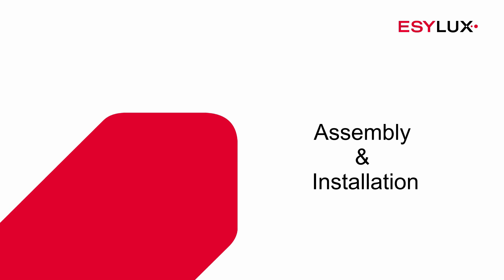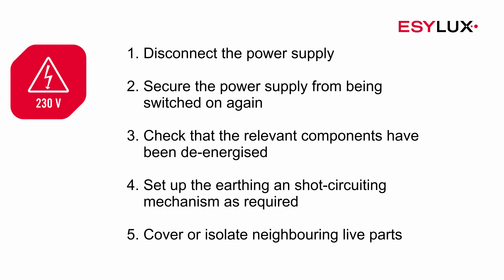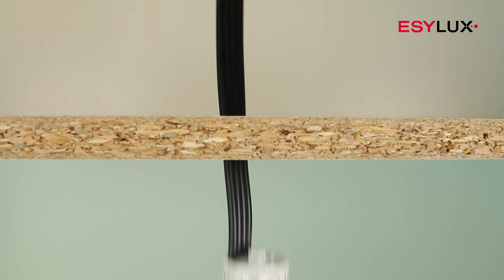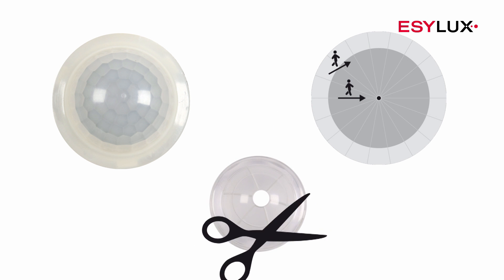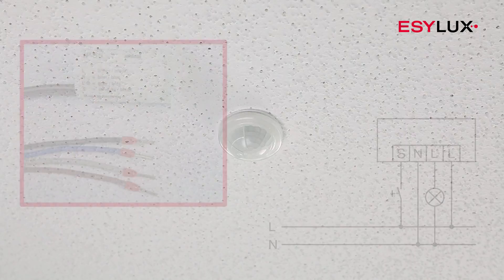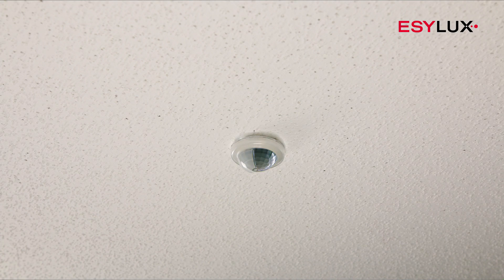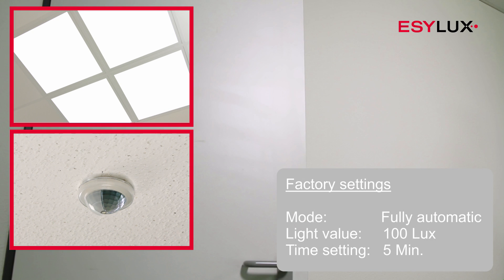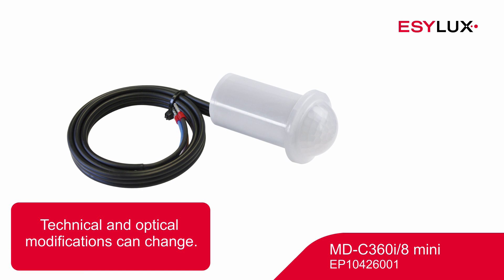Assembly & Installation: MD-C360i/8 mini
• Mini motion detector with 360° field of detection for recessed ceiling mounting
• range of up to 8 m across at a recommended installation height of 2,5 - 3 m for use in small rooms and passageways with no or little natural lighting
• 16 A high-performance relay (tungsten pre-contact)
• Default settings ensure immediate operability